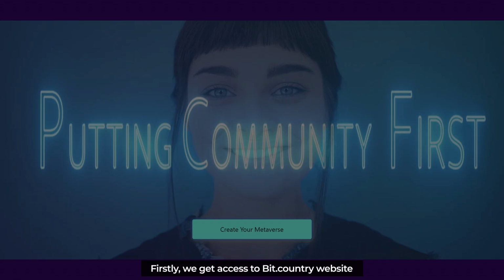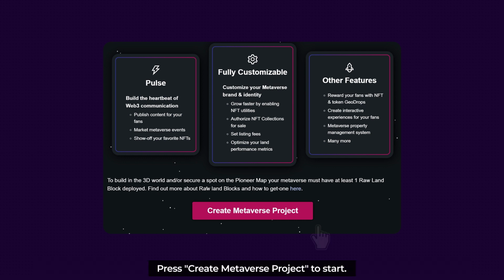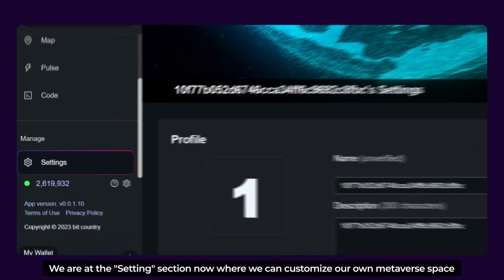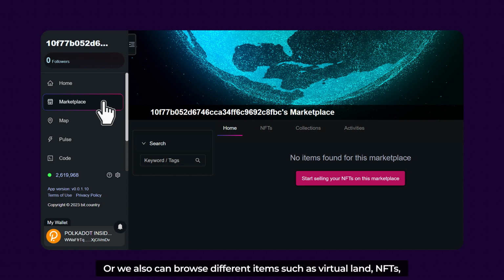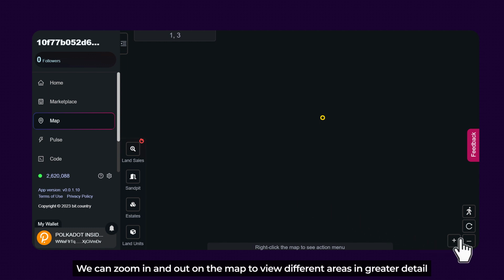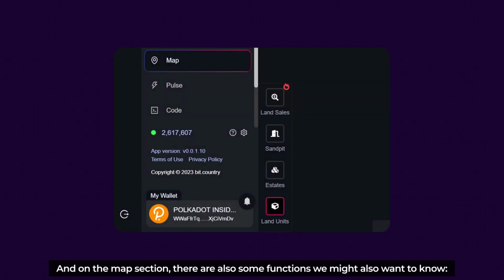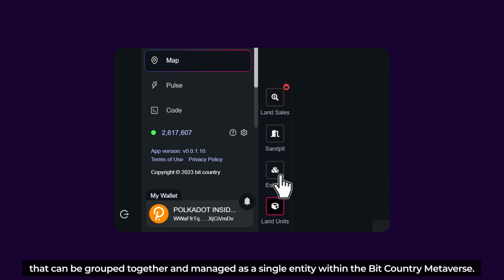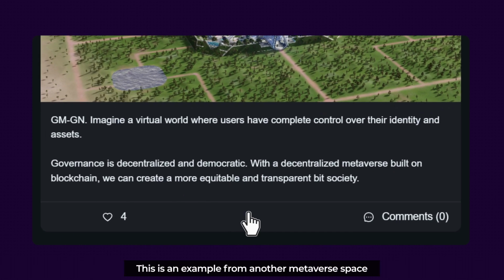Unlocking The Potential Of BitCountry Metaverse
In today's episode, we have an insightful learning video about "How To Join Bit Country Metaverse".

To get support in using Polkadot and Kusama dApps, keep in touch and follow Polkadot Insider on several social platforms. Your feedbacks and suggestions are exactly what we are looking for.

Meet the Polkadot Insider team at (and get some rewards)